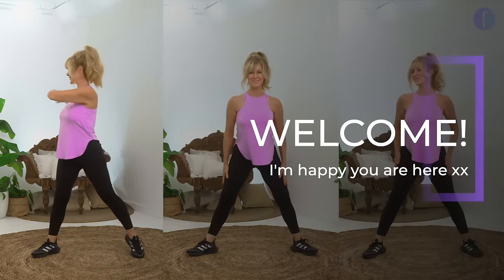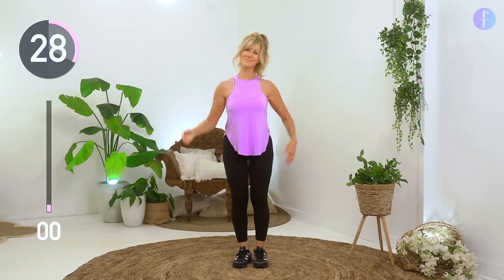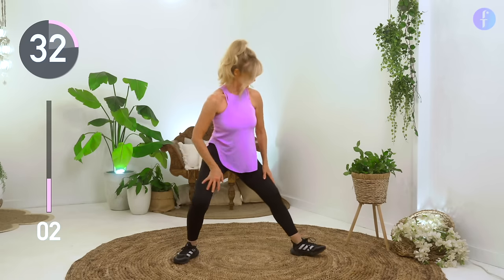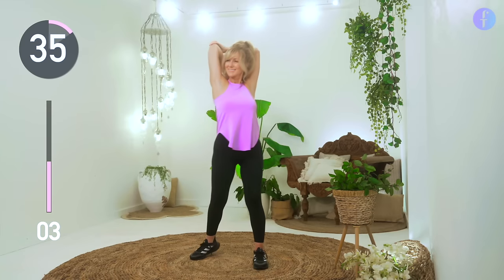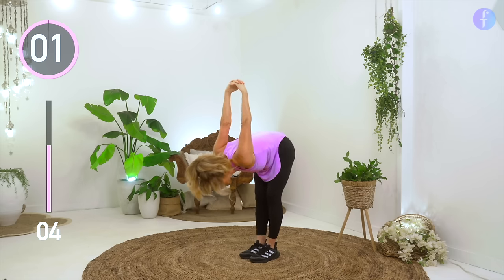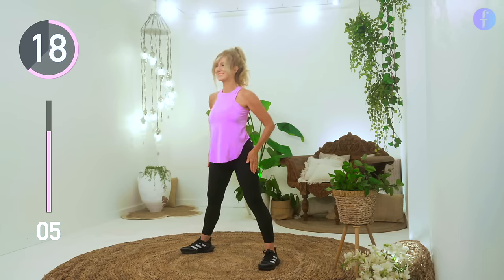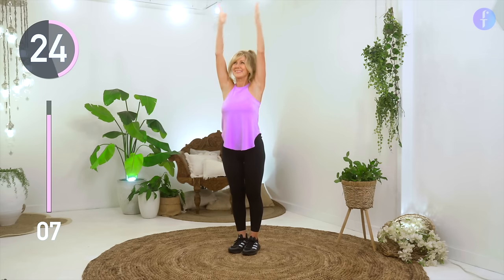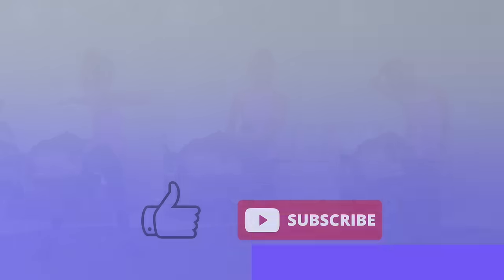8 Minute Best Daily STRETCH For Women Over 50!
8 minute gentle daily stretch suitable for beginners. This stretch routine can be done daily before or after a workout. Suitable for beginners and seniors and perfect for increasing and maintaining mobility

✅Click here and sign up for the NEW YOU 14 Day Challenge...

✅ Sign up for our FREE WEEKLY NEWSLETTER where I share all the latest blogs, videos plus loads of tips and tricks for women over 50...

Welcome to fabulous50s! Join millions of women just like you, taking their heath, lifestyle, and vitality into their own hands!

By joining us, you will have free access to workouts created for women over 50, that are challenging but do-able (with consideration and plans for the absolute beginner too) plus awesome tips on beauty, fashion and lifestyle over 50.

If you are just getting started here, again welcome 🤗 Below you will find a list of videos you can watch to get you started, plus a direct link to my website and socials for even more free stuff 🙌
If you have something in particular you are looking for, just type the key words into the search bar and choose one of the videos.